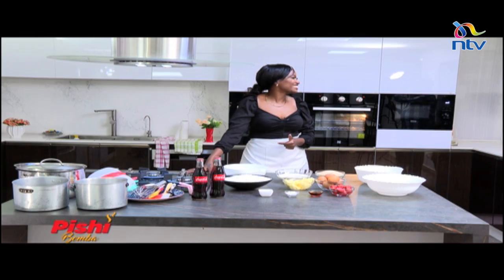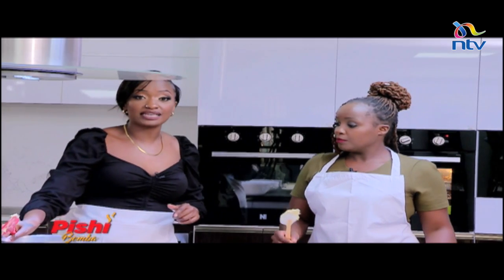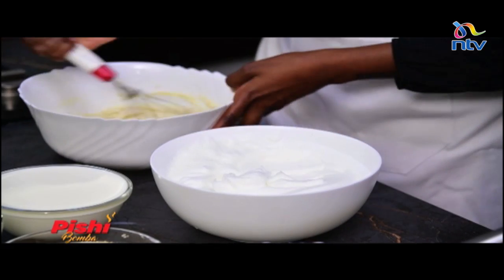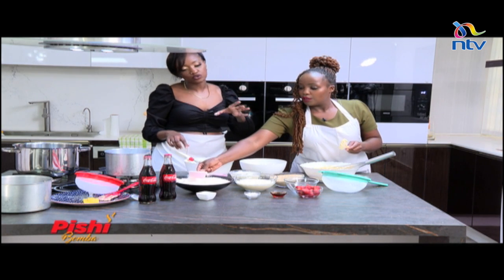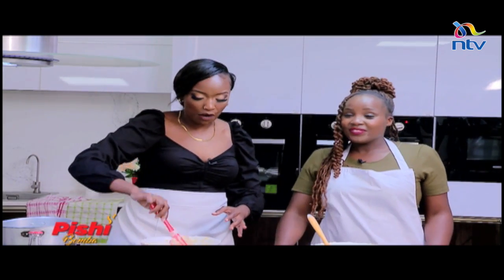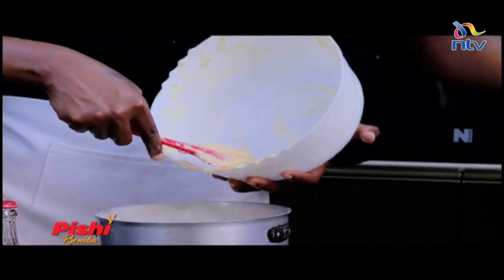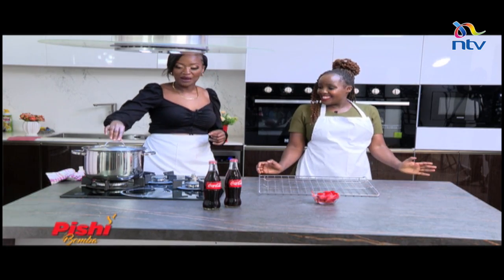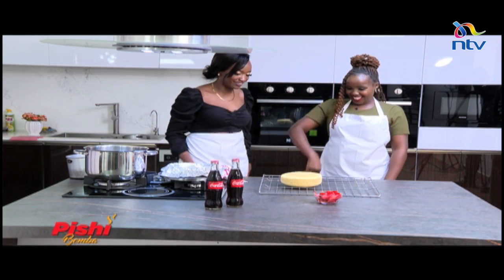How to bake a cake without an oven